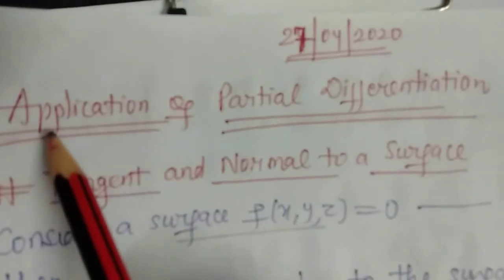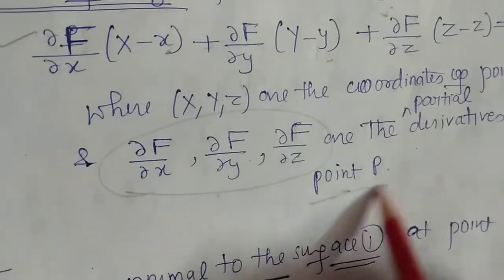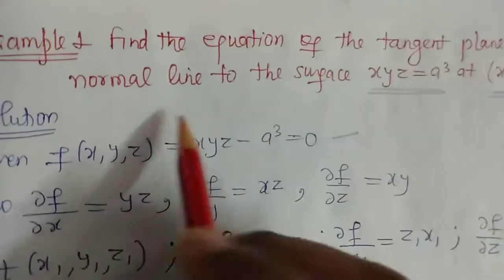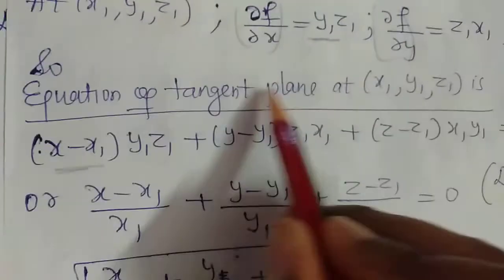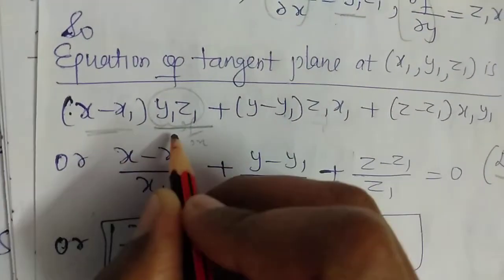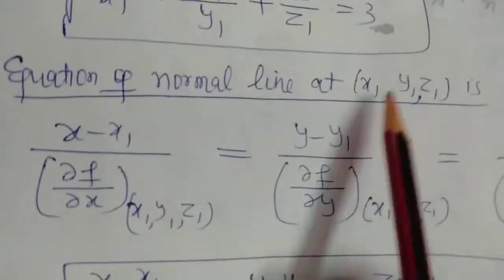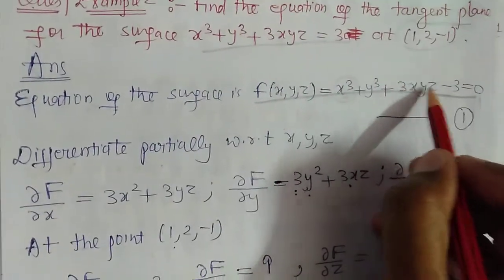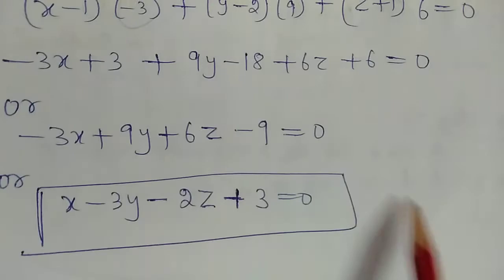Applications of Partial Derivatives